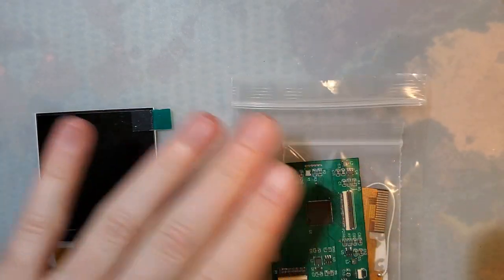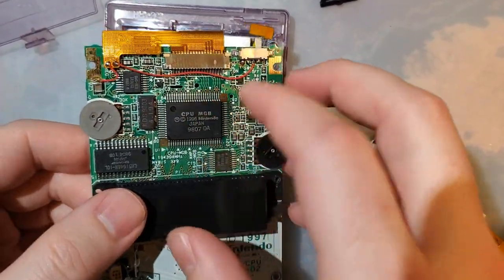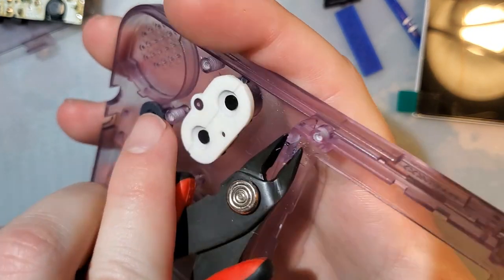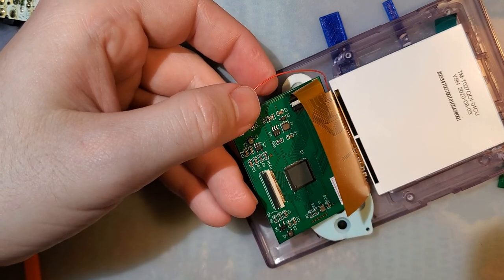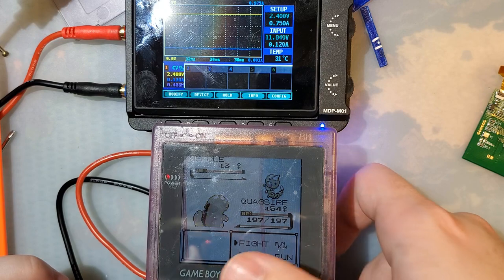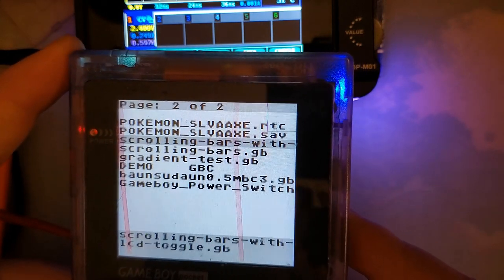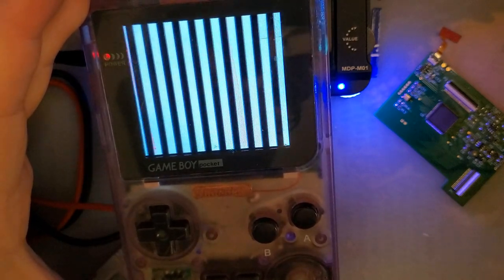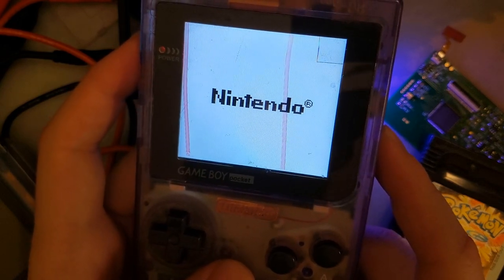CGS AIO XL - Game Boy Pocket Backlight Kit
Recently, one of the Game Boy backlight kit makers had a batch of brand new LCDs manufactured for use with Game Boy Pocket consoles. This LCD appears to be heavily based upon the Palm Centro 690 LCDs used in the older, smaller AIO kits.

Currently this kit is only available for the Game Boy Pocket and the Original Game Boy but, when installed in the Game Boy Pocket, it provides an OEM sized backlit LCD.

So, my verdict? It's an alright kit. I still like the Funnyplaying IPS kit way better but this kit seems to be a viable alternative. The install on this kit is significantly easier and the battery life is generally going to be better (of course depending on the relative brightness levels), but the features and controls of the FP IPS kit are significantly better. The actual image size is just about the same between the two kits.

This kit in particular was provided to me by RGRS and you can pick one up direct from their store

or if you don't mind waiting but getting it for a little bit cheaper

I also tested this LCD in the other consoles that the regular sized AIO kit works in